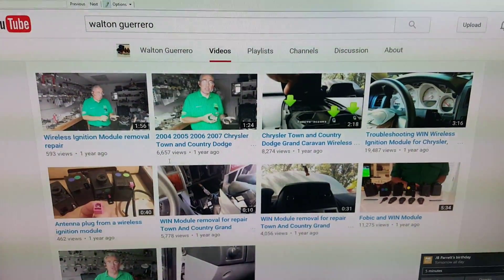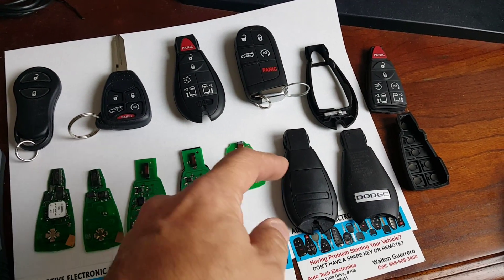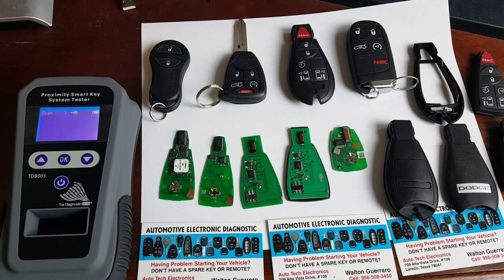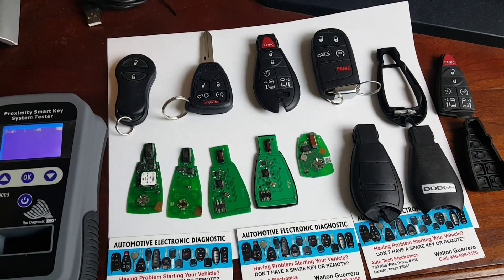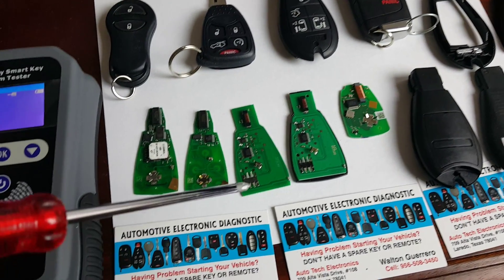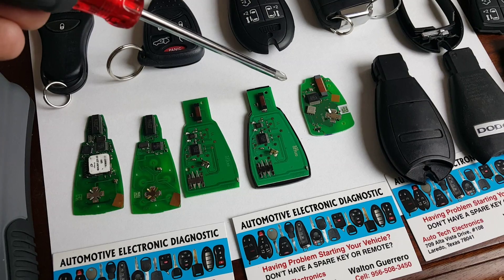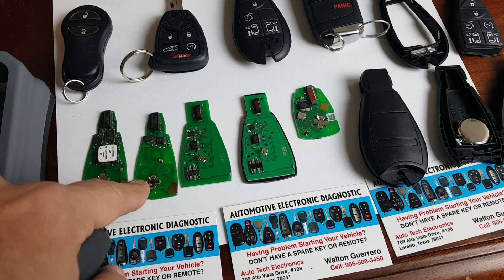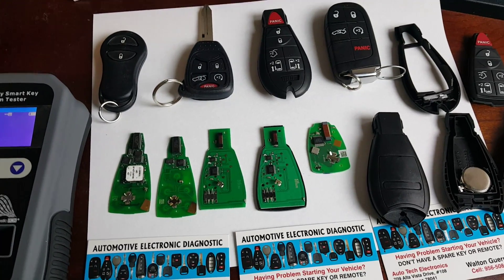How to test a Fobik keyless remote Chrysler Dodge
How to test a Fobik keyless remote Chrysler Dodge Jeep RAM VW with a TDB003 tester. Also the circuit boards in the video that are in 2nd and 3 place from left to right, are the Chinese (cheaply )made fobiks.

Auto Tech Electronic
Walton Guerrero
102 S Malinche Ave
Laredo, Texas 78043